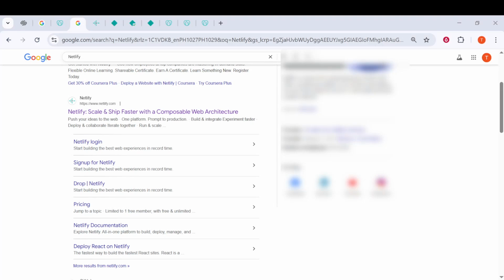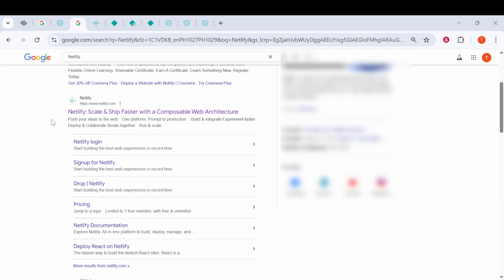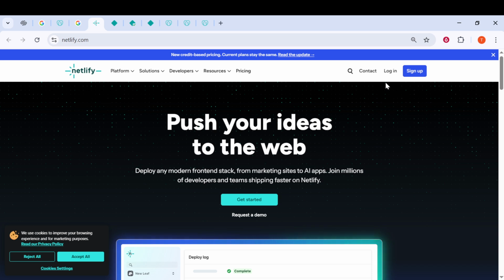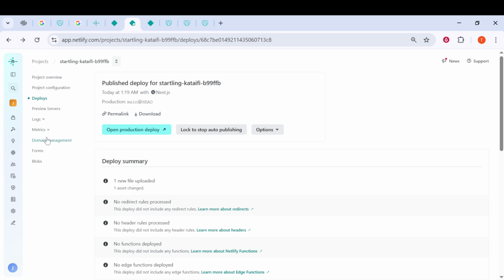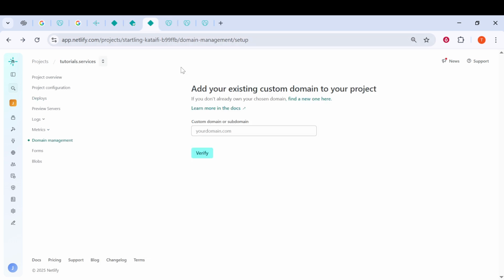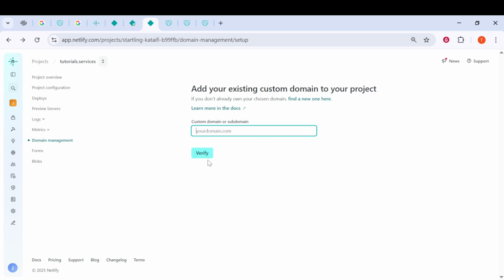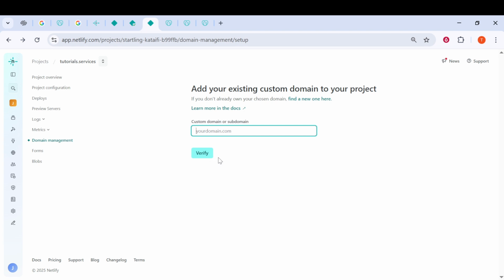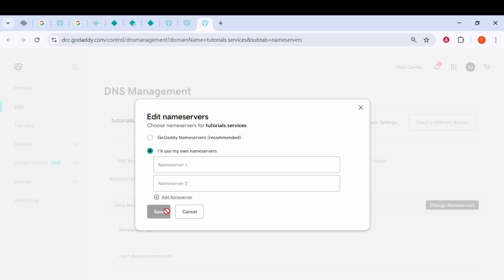How to Connect GoDaddy Custom Domain to Netlify [2026 Full Guide]